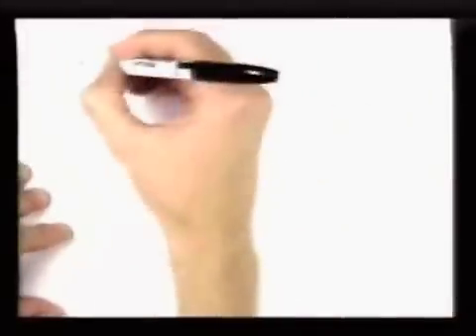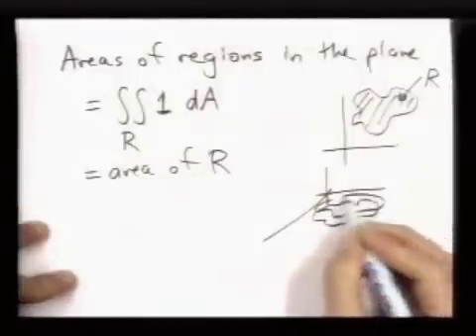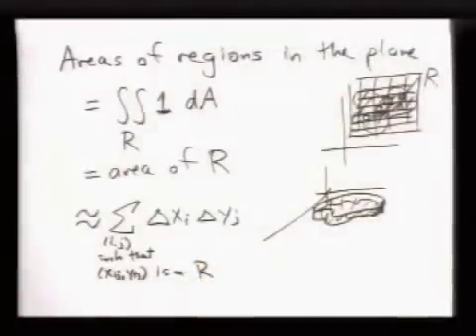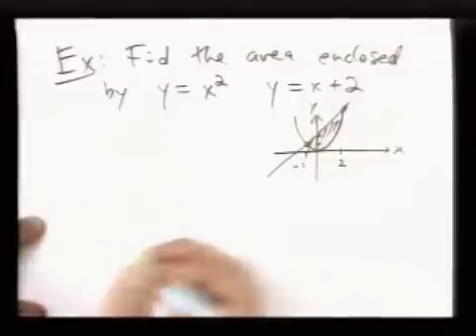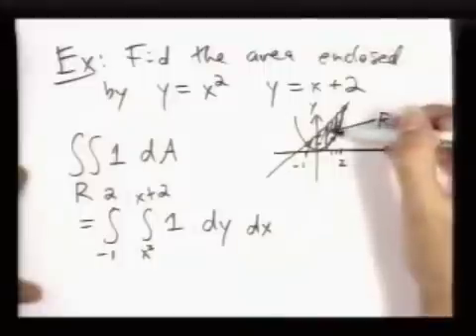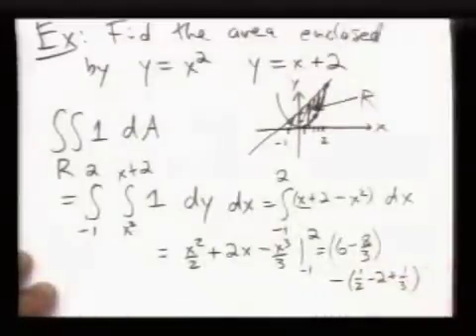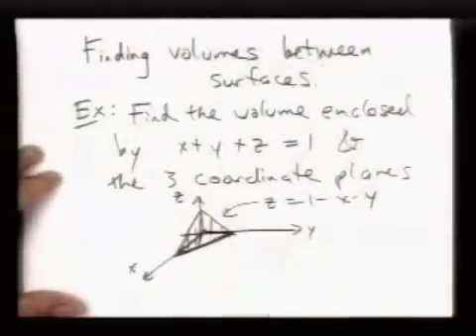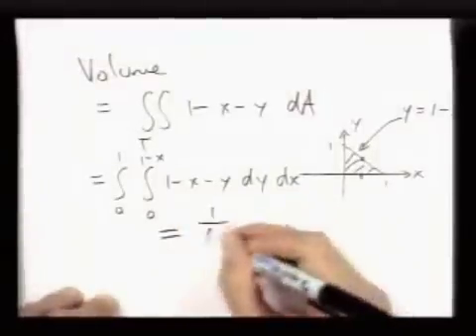area and volume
Introduction to finding areas and volumes using double integrals.